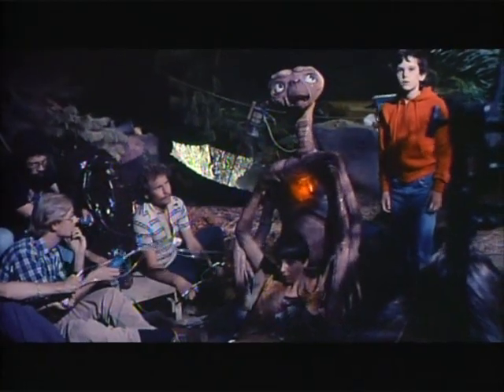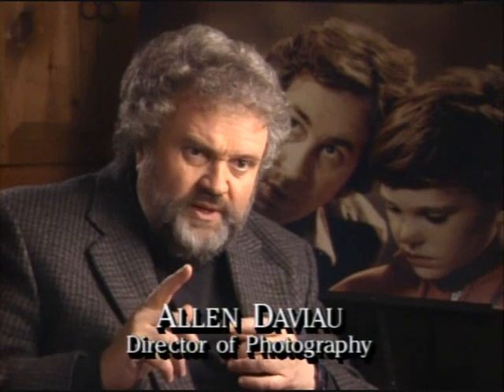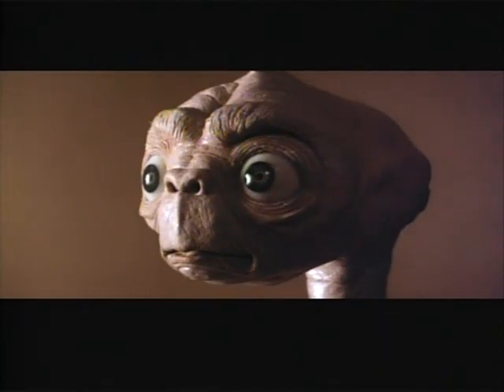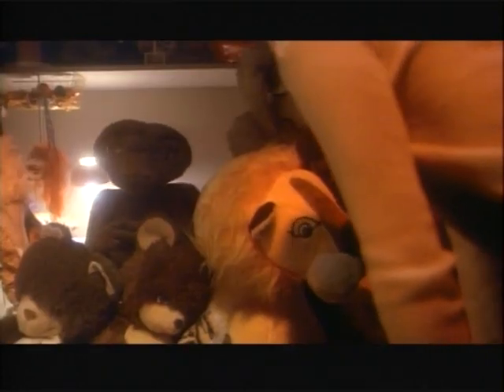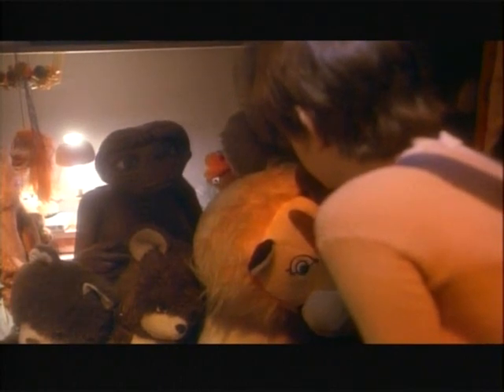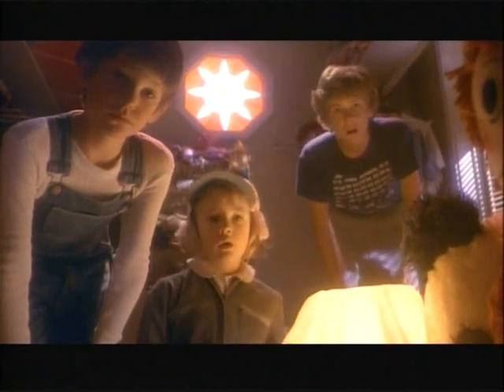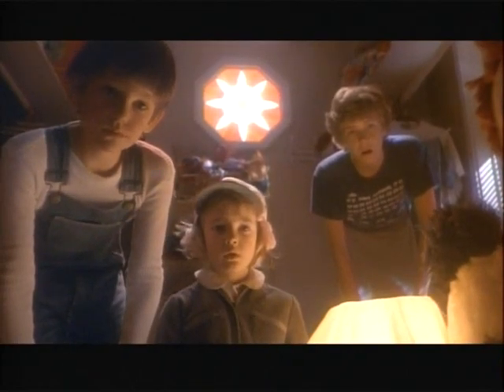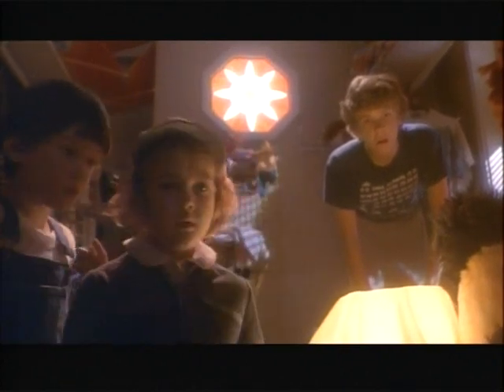The Making Of E.T The Extra Terrestrial (4/10)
part 4/10

documentary about the making of the 1982 blockbuster classic. The story is told through interviews with director Steven Spielberg, co-producer Kathleen Kennedy, sound designer Ben Burtt, composer John Williams, and other key cast and crew members. It also includes rare, behind-the-scenes footage taken at the time of the original production, and deleted scenes not seen in the final cut (including the legendary "Principal Scene" with Harrison Ford).